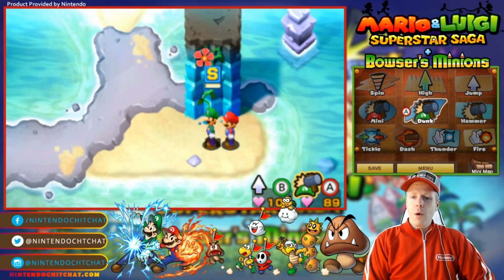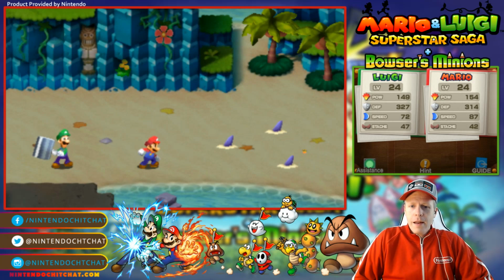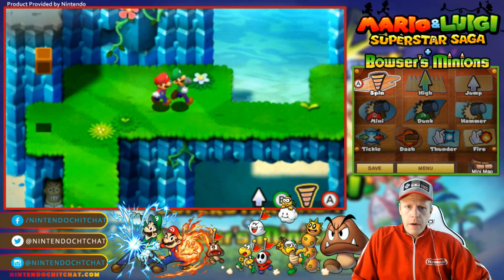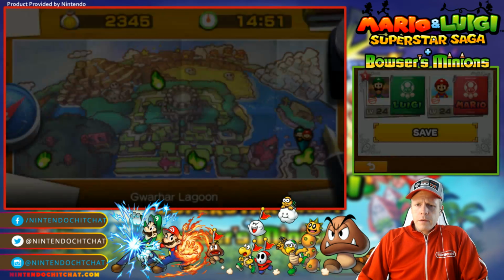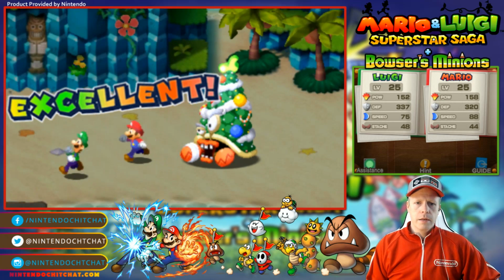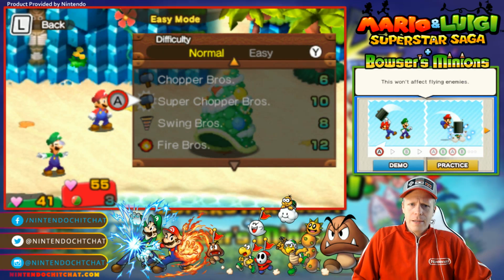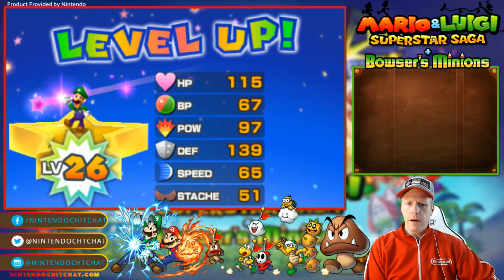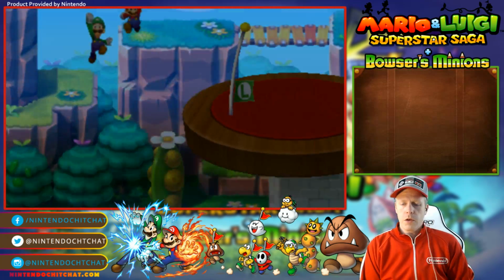Mario & Luigi: Superstar Saga + Bowser's Minions [Nintendo 3DS | Episode 27]